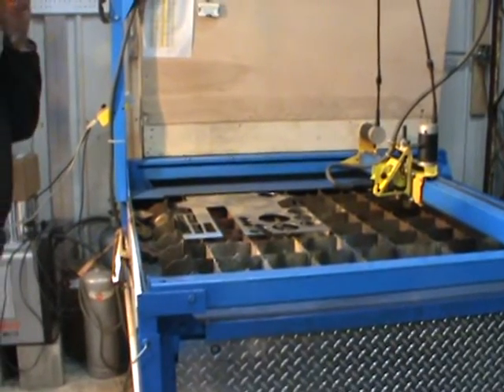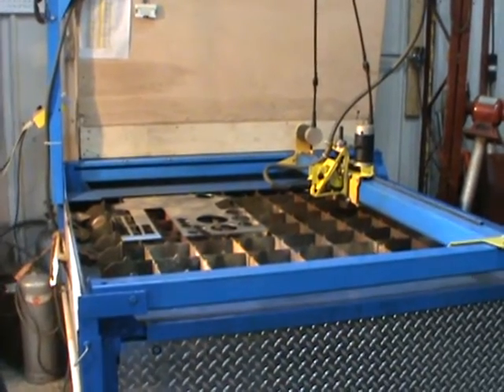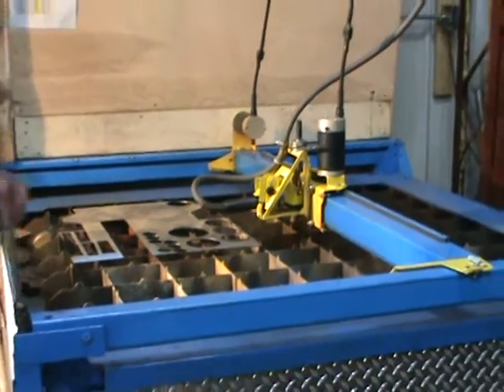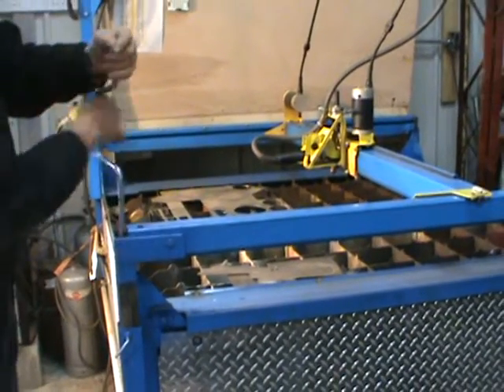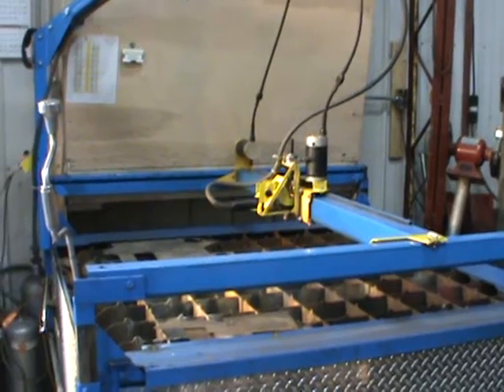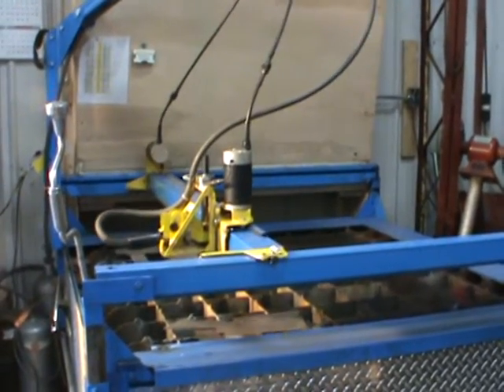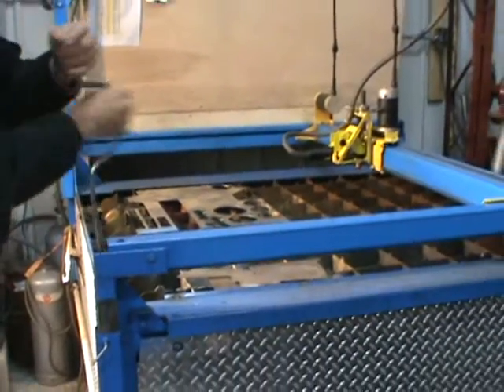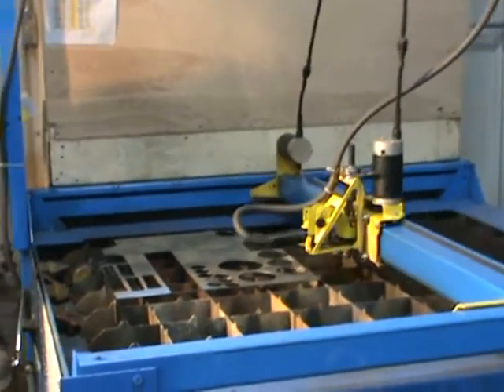KlemmbotElev.MPG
Elevator for PCam cutting table so you can cut things taller than 9 inches,
right on the table.  Change cutting height in a few seconds from normal to over 9 inches, and change it right back to normal.
Kits available.